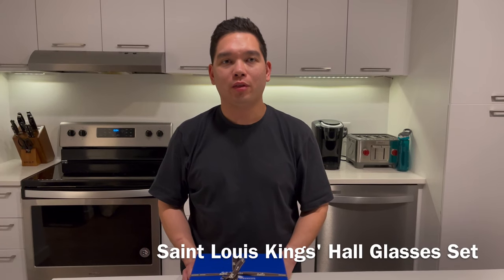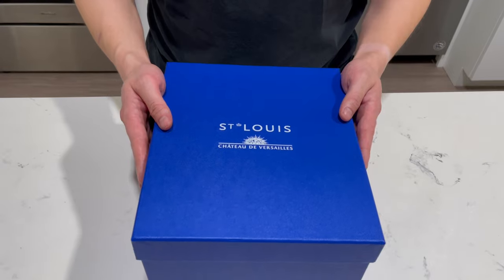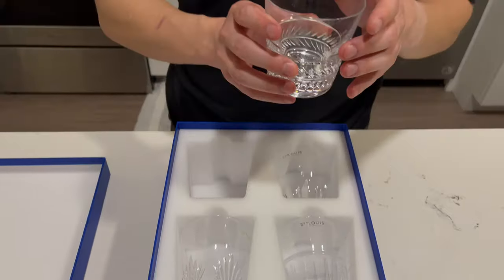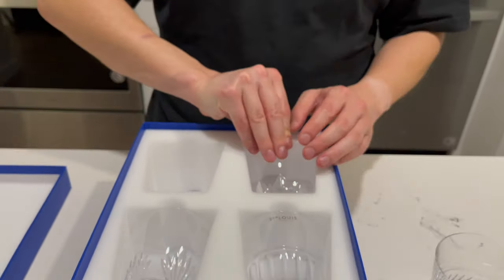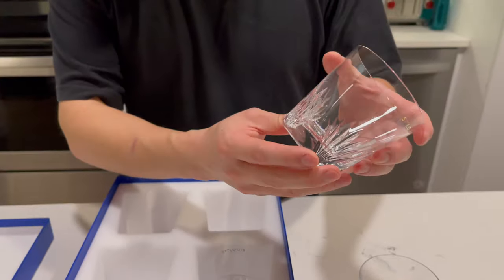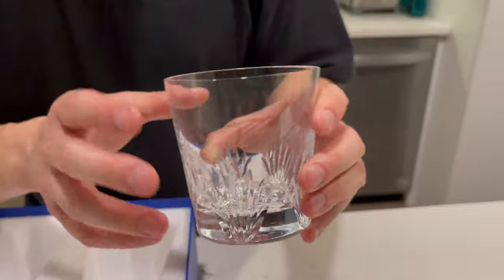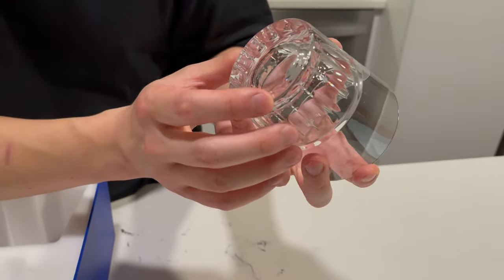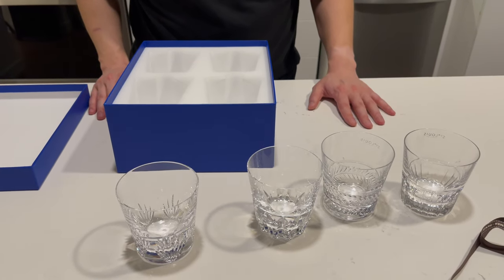Saint Louis Kings' Hall Tumbler Set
Unboxing of the Saint Louis King's Hall (Galerie des Rois) set (4 tumblers). Saint Louis is a crystal brand owned by Hermès that used to do work for the French royals. This is an interesting, affordable collection for those looking to start their crystal collection.